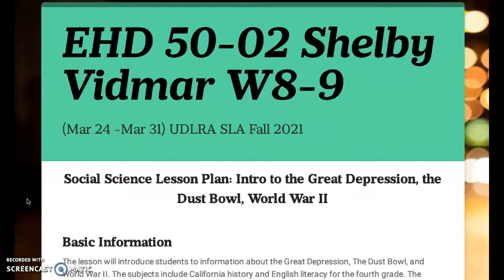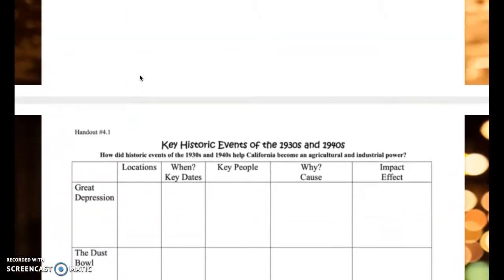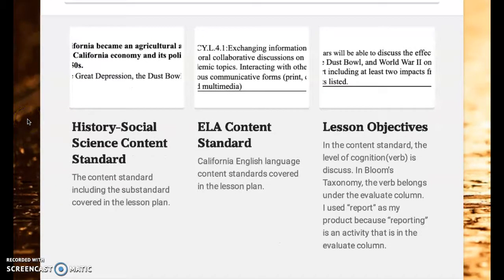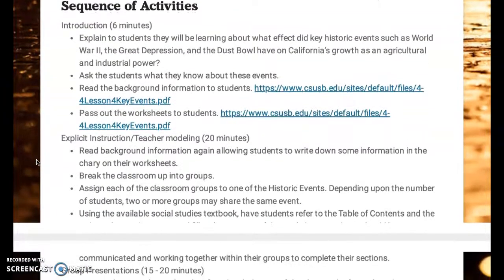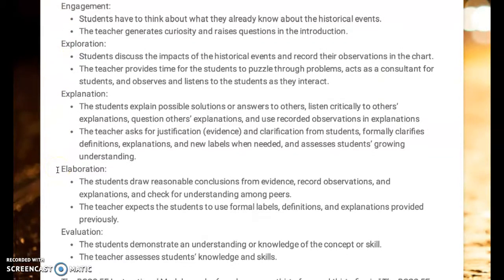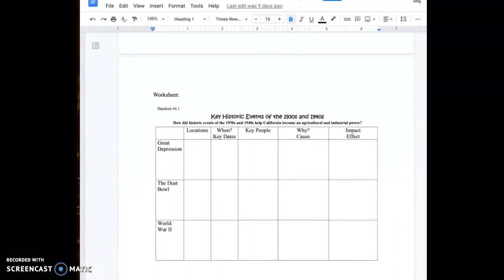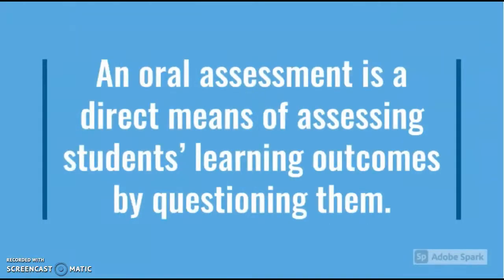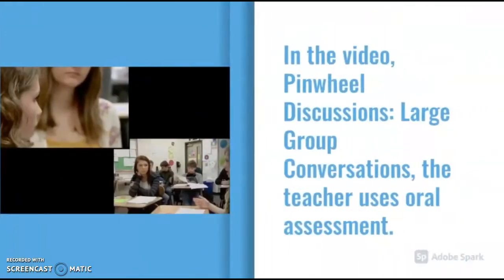UDL Blended Reflection